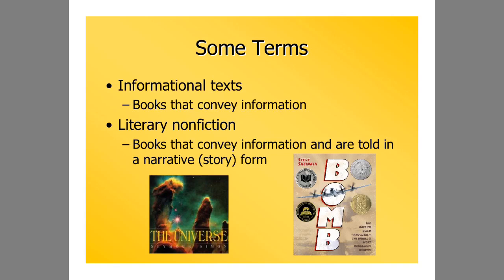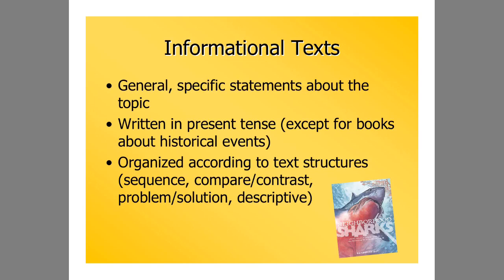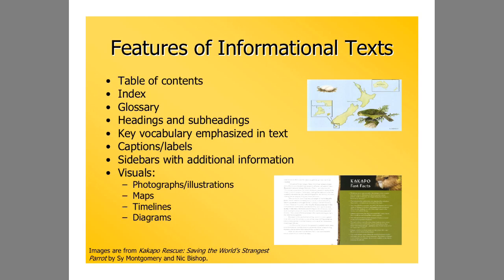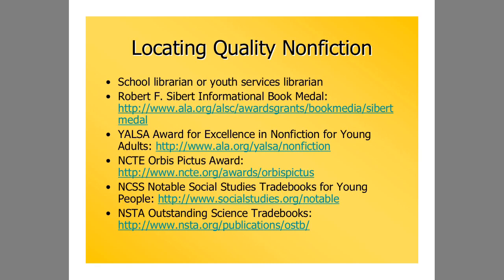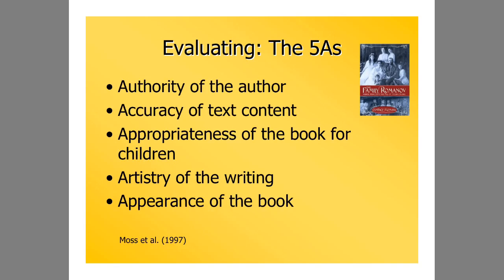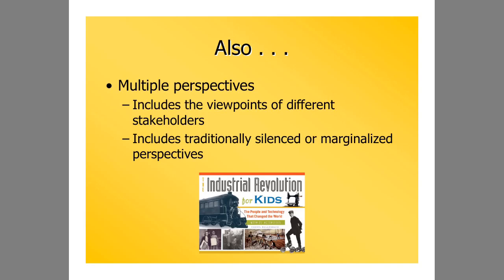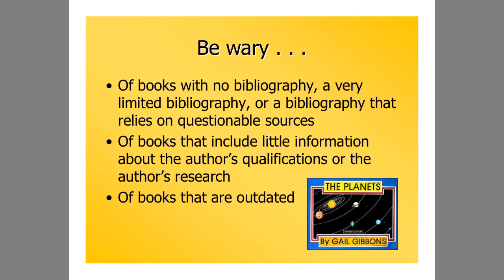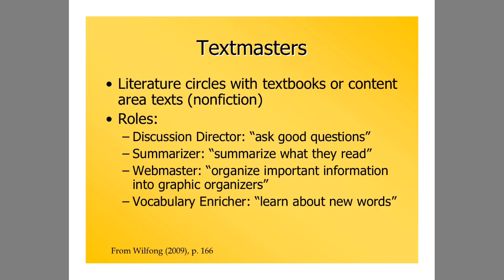Selecting and Evaluating Nonfiction